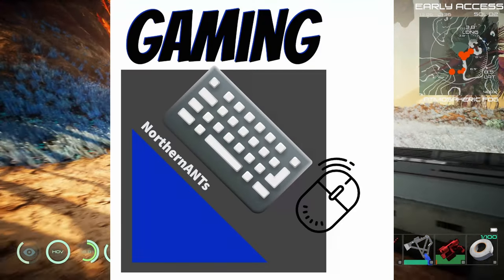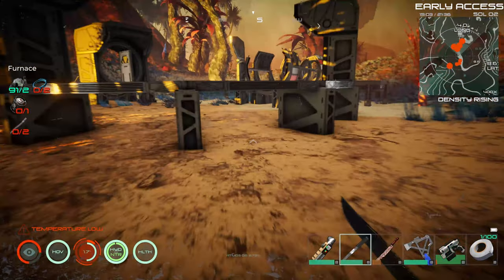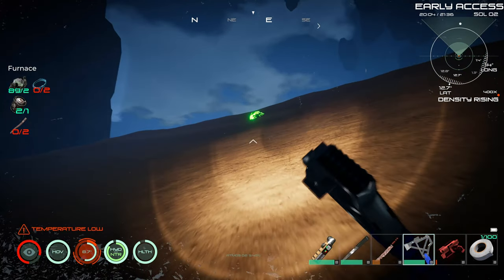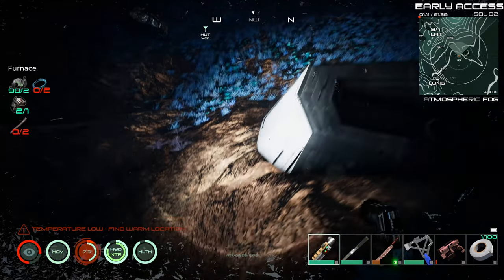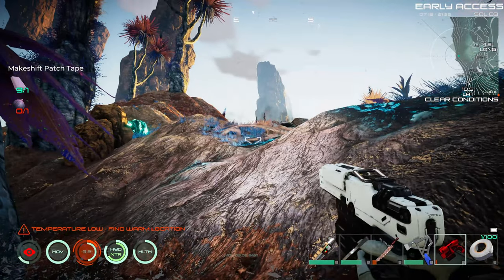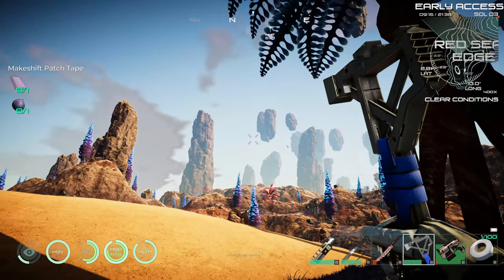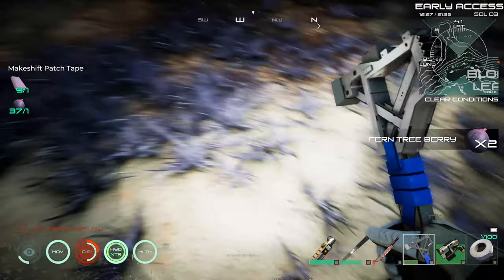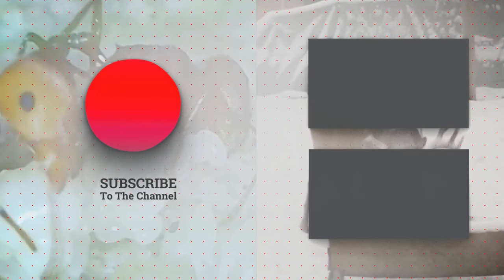Osiris New Dawn Episode 3, Great Berry Hunt, Lets Play, open world gameplay, Space Survival